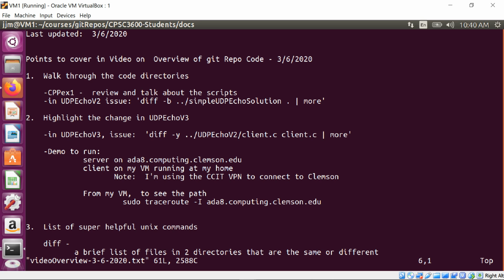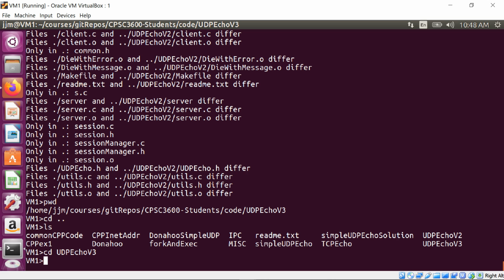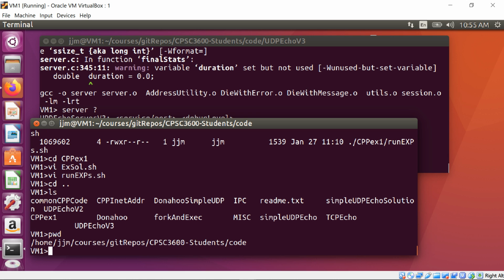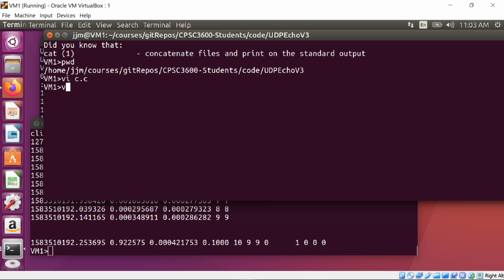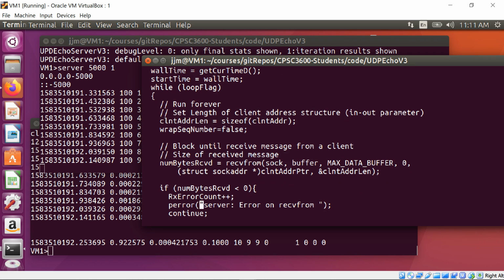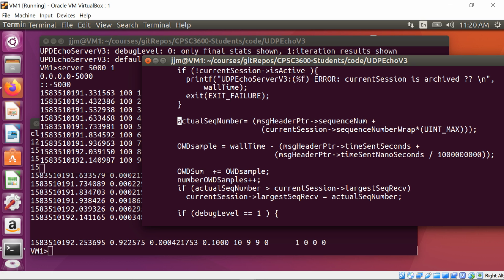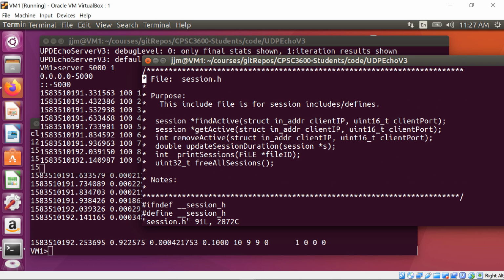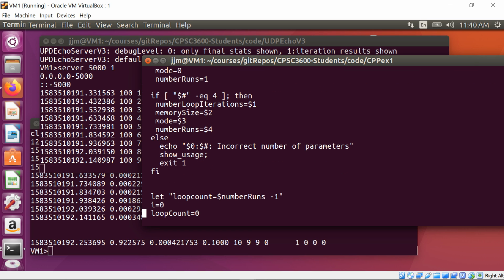supplemental tak on UDPEchoV3 from3-6-2020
I describe the solution to the HW2 programming question -   enhancements to our UDPEcho program.